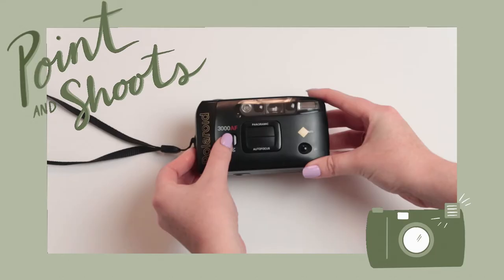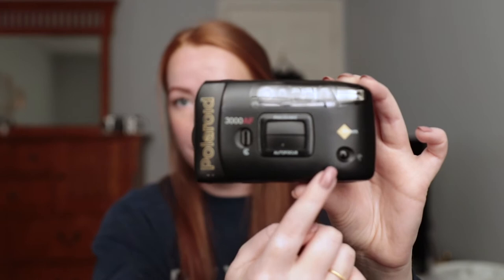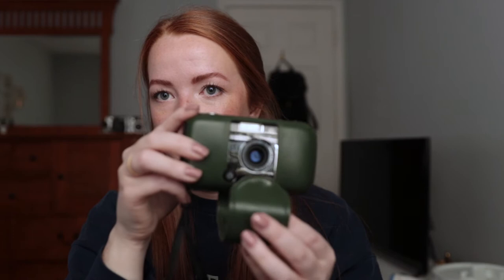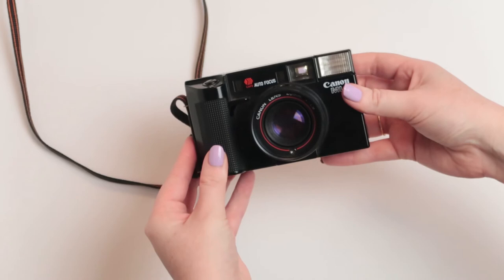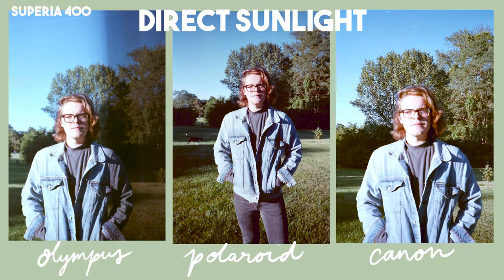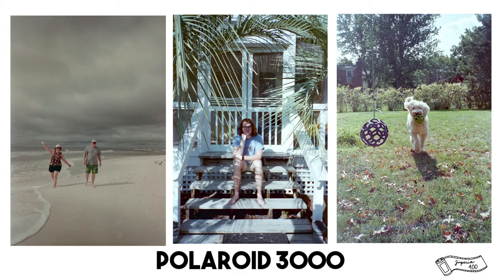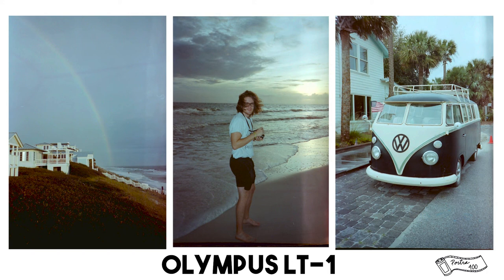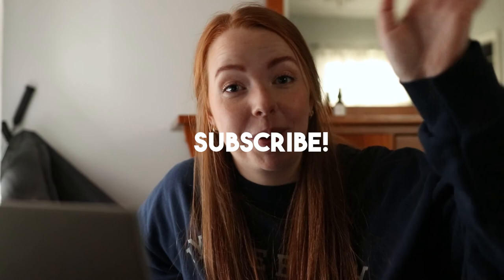Best Point and Shoot Film Camera | Polaroid 3000 AF, Olympus LT-1, or Canon AF35ML *Affordable*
In this video, I'm comparing three affordable point and shoot film cameras. I hope you find this helpful!

Cameras Mentioned:
Polaroid 3000AF ($20-25 at the time of filming)
Olympus LT-1 ($125-150 at the time of filming)
Canon AF35ML ($100-125 at the time of filming)

The price of point and shoots keeps going up because they are no longer in production, so if you find one you want, I'd suggest snagging it! Ebay and Etsy are great placed to look!

Timestamps:
00:00 - Intro
1:07 - Polaroid 3000AF
2:35 - Olympus LT-1
4:00 - Canon AF35ML
5:26 - Side by Side Photo Comparisons
8:19 - Polaroid 3000AF Example Photos
9:08 - Panoramic Examples
9:20 - Olympus LT-1 Example Photos
10:05 - Canon AF35ML Example Photos
10:36 - Final Verdict